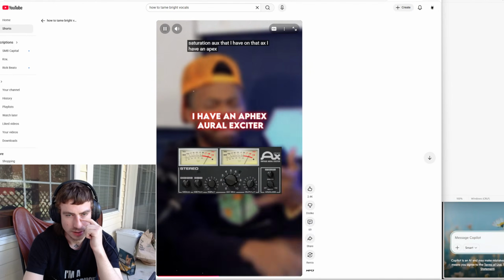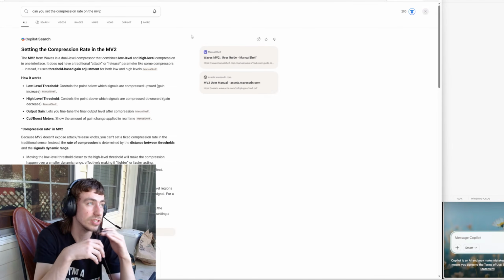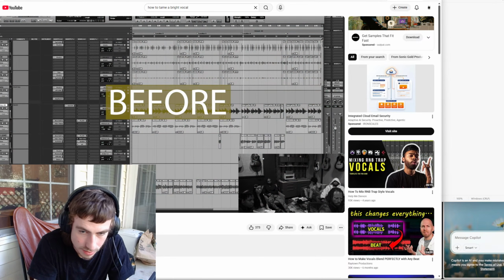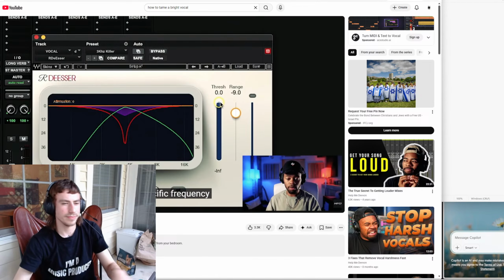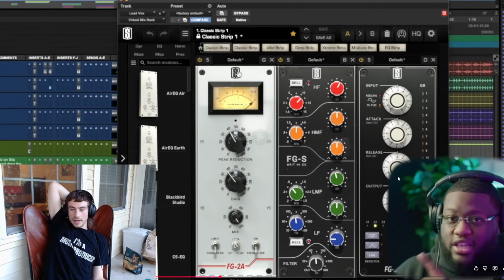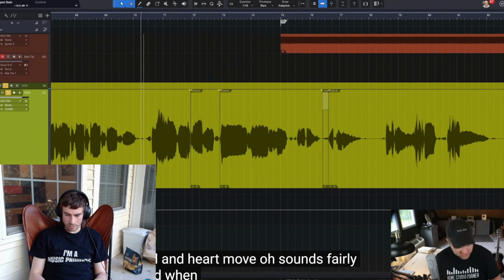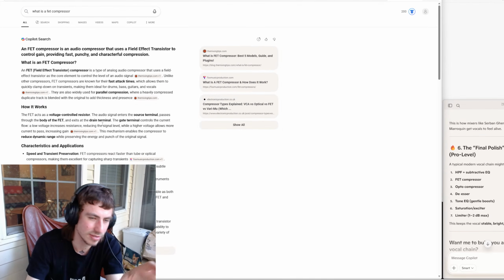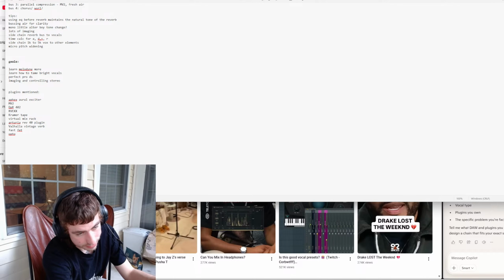Speedrun: Vocal Mixing pt. 2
speedrunning concepts, today it is vocal mixing